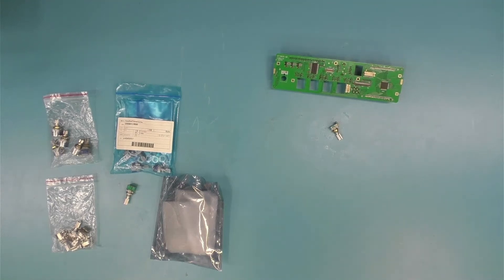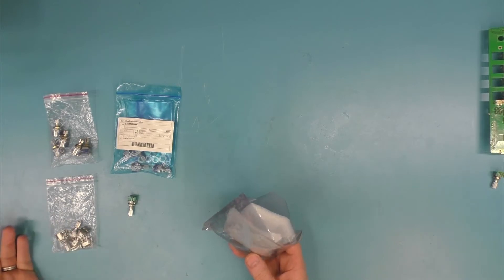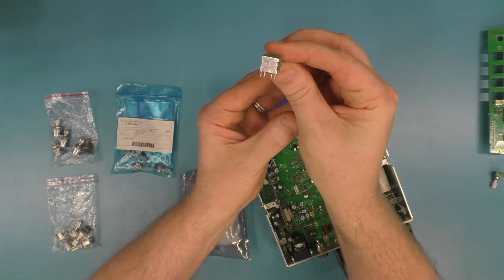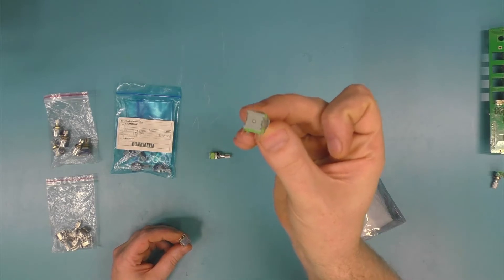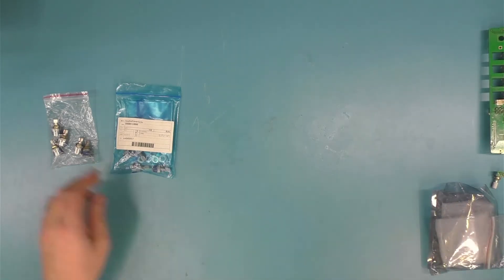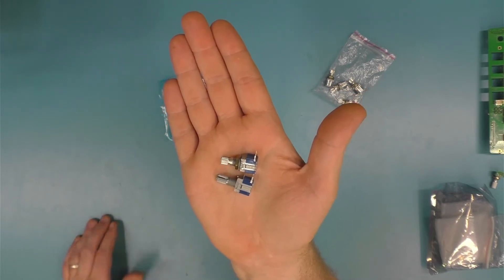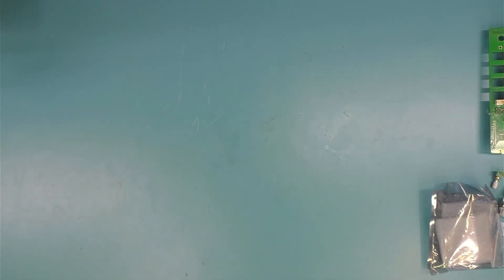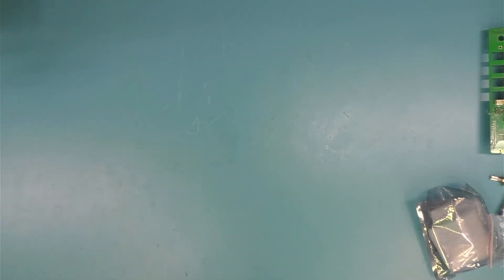Let's tackle 655/955 encoder/pulse switch (channel changer/selector) misinformation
The *ONLY* official way to get an authentic control is from Stryker. Full stop.
There is no official "Alps" made control. Does not exist. Don't take my word for it. Ask them yourself.
If you don't see a part, call them. They will help you get what you need.